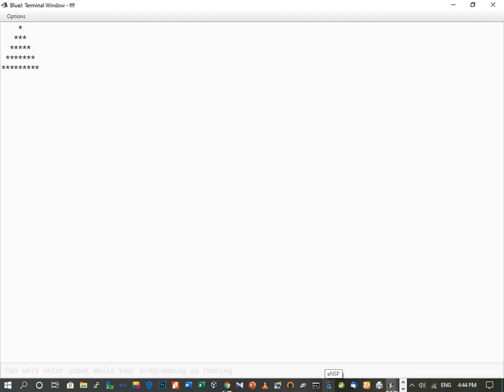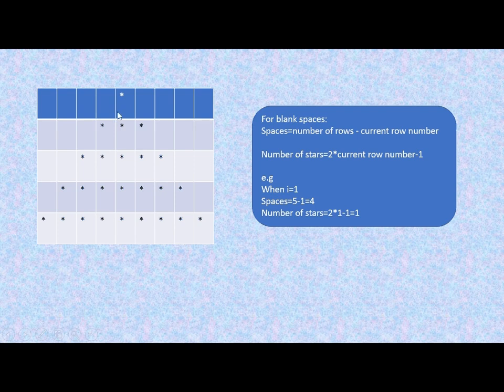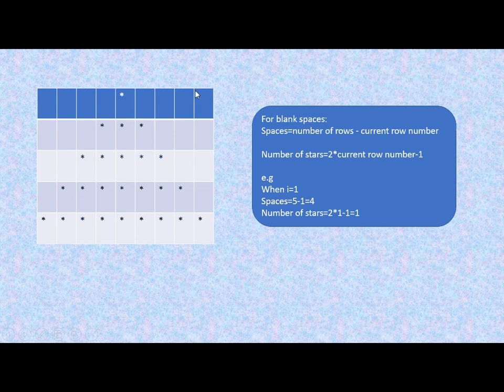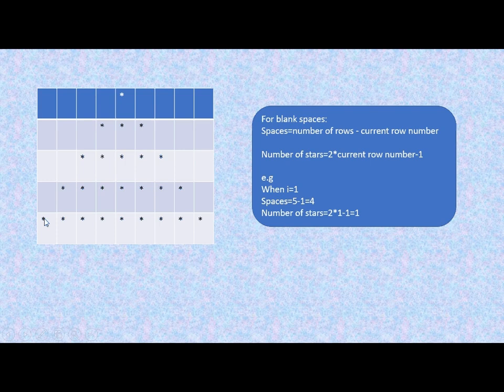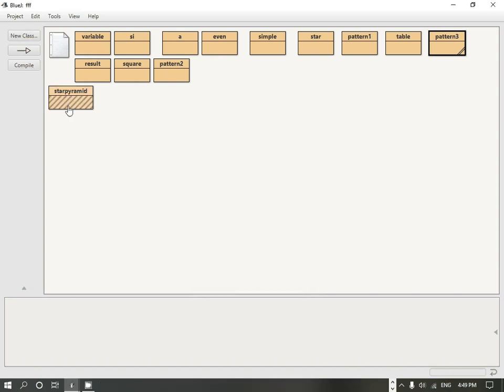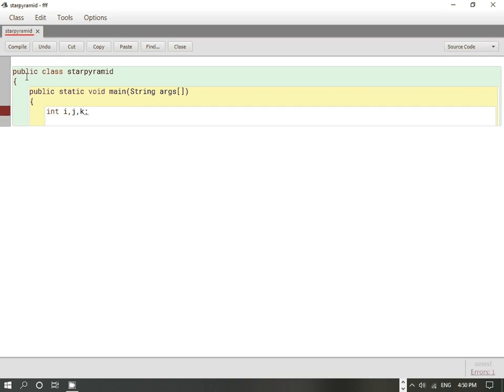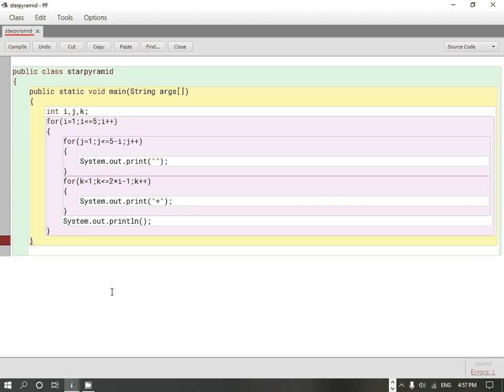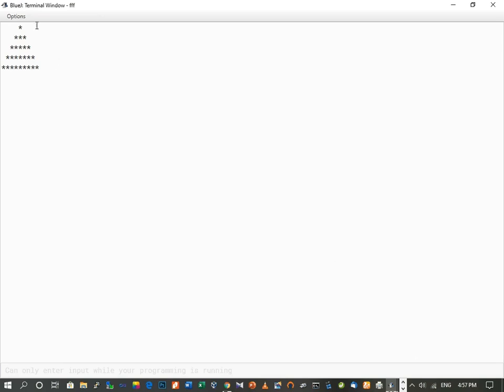java lesson 9-star pyramid program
learn how to print star pyramid using nested for loop